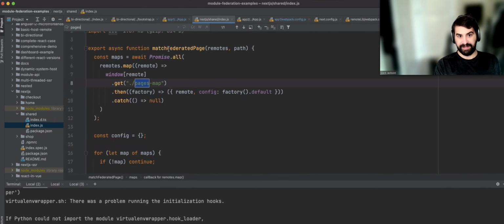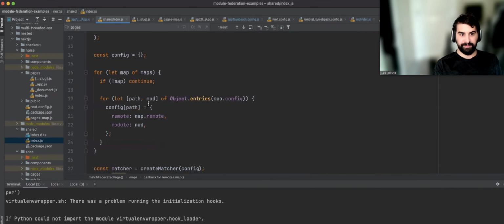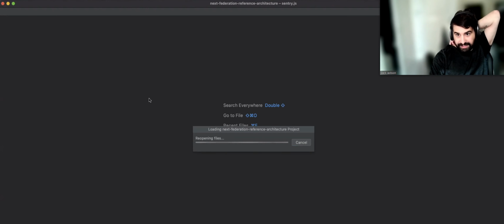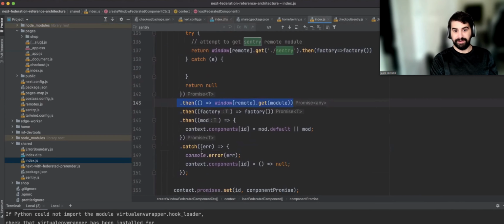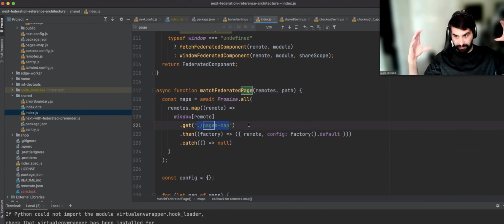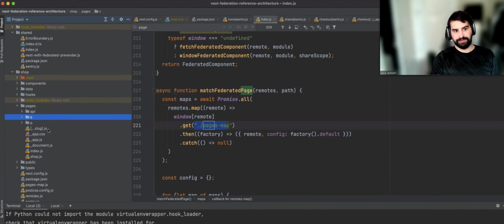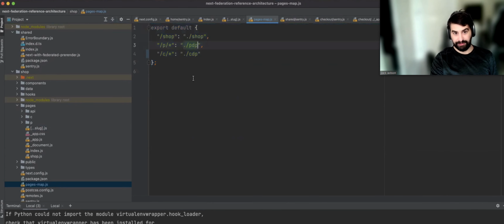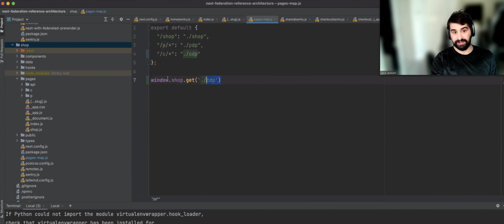Dynamic Module Federation in Next.js? w/ Zach Jackson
This is Zach Jackson's way of using Module Federation with Next.js. He's using Module Federation at a level of complexity significantly above me. It makes sense though as he's the original author.

I've spoken to Zach many times specifically about Module Federation. He's a really smart guy, and I think this is one of those technologies that'll be industry-changing. Most people need Module Federation but don't even know it yet.